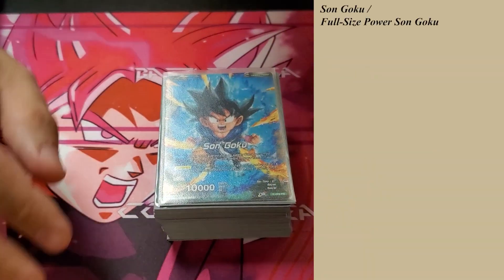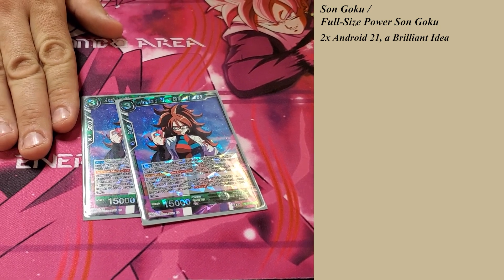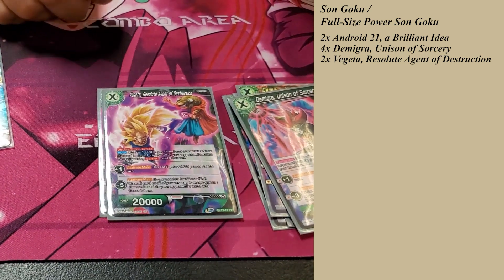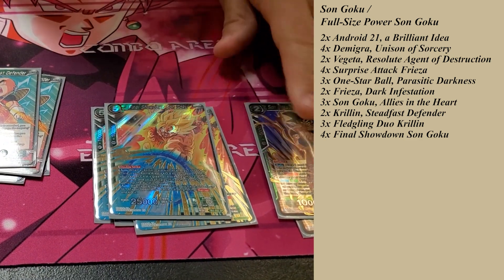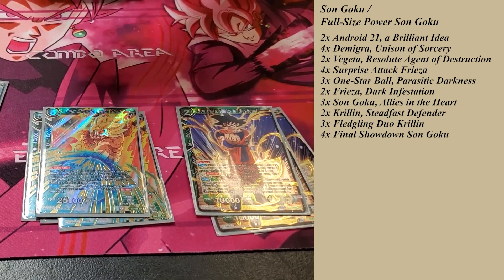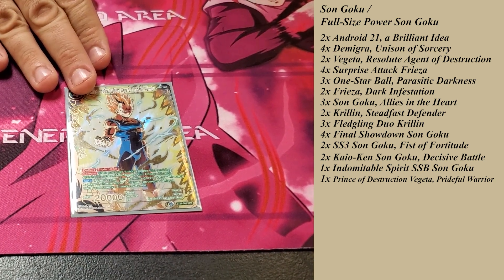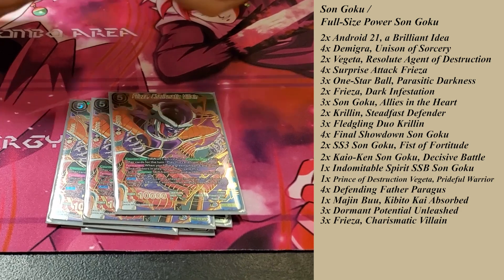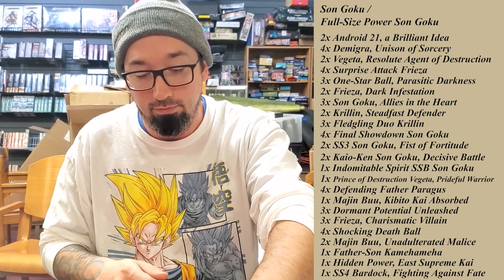Full Size Goku (G) | DBS Deck Profile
We got Jason Full Size Goku deck Profile